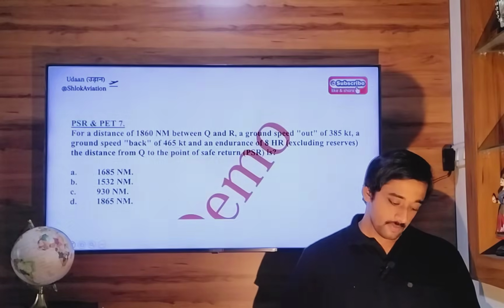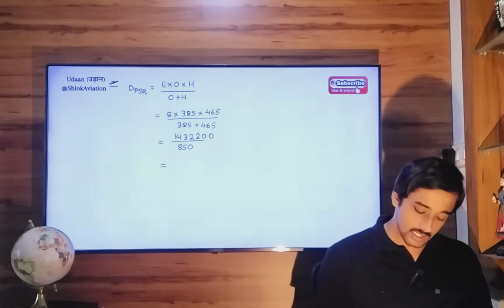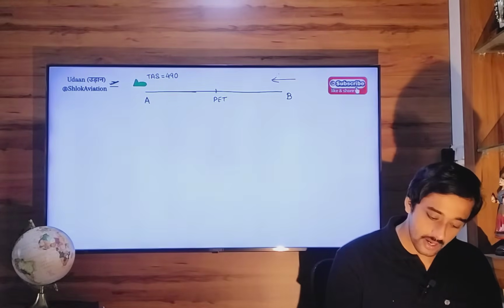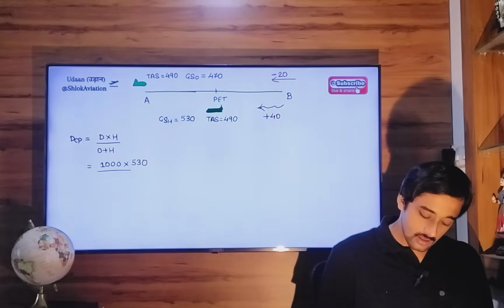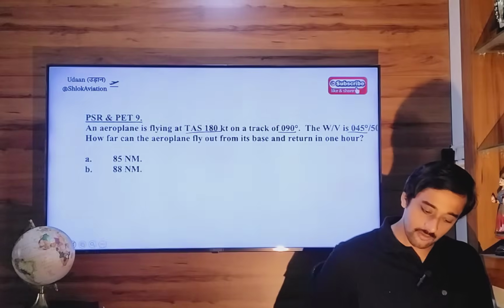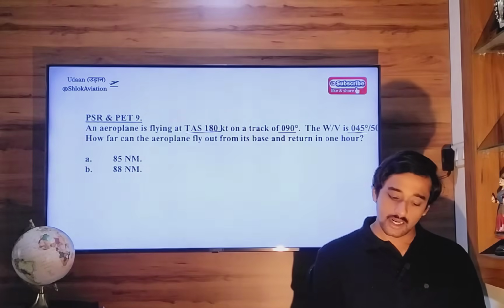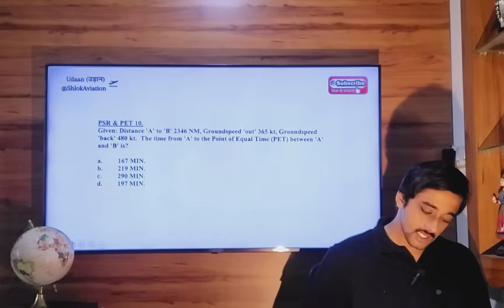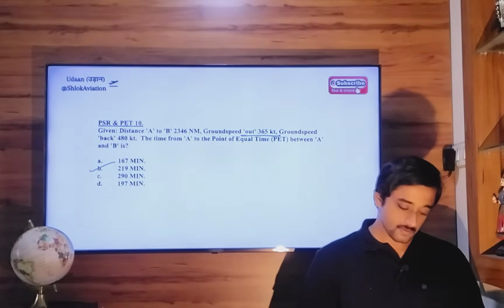Keith Williams PSR/PET Sums: A Step-by-Step Guide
✈️ Solved Q11-20 | Point of No Return & Point of Equal Time | Keith Williams Gen Nav 🌍
📚 Struggling with General Navigation? We've got your back! In this video, we break down Questions 1 to 10 from the tricky Point of No Return (PNR) and Point of Equal Time (PET) chapter from the Keith Williams General Navigation book.

✅ Step-by-step solutions
✅ Clear diagrams and explanations
✅ Tips to avoid common mistakes
✅ Perfect for CPL/ATPL aspirants!

📌 Whether you're stuck on PNR, PET, or just need a confidence boost, this video is your shortcut to success.

✍️ Drop your doubts in the comments — we reply to every one!

All the Best! Focus on improving yourself, not proving yourself.